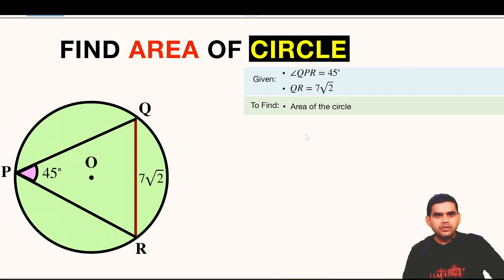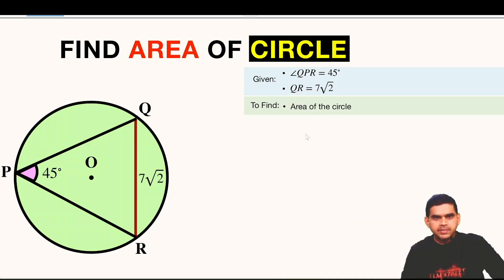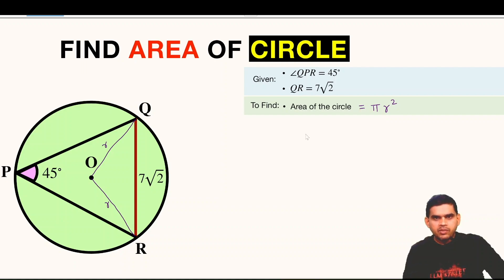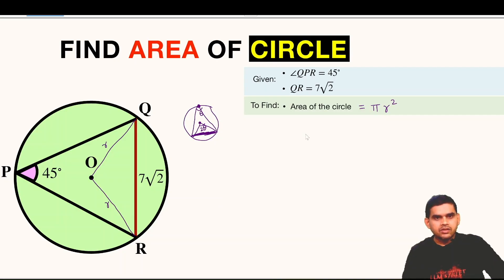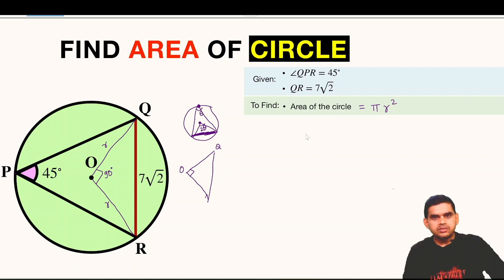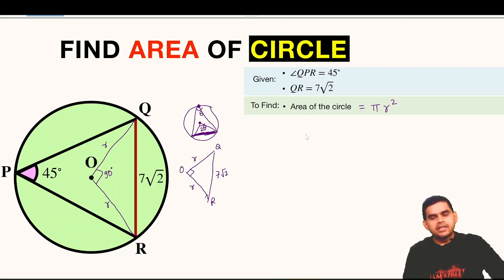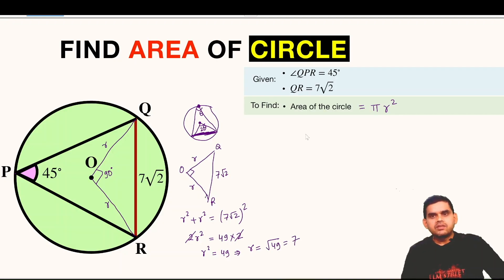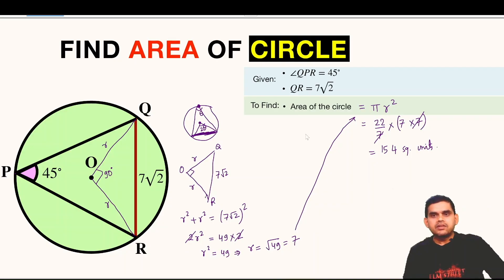Find Area of Circle | Understand Important Properties of Circles | Tricky Geometry Problem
Learn how to  find the Area of the circle shown in the given figure. Find Area of  Circle | Can You Find the Area of circle in 30 seconds | Tricky Geometry Problem
Important Geometry and Algebra skills are also explained:
Area of circle -pi r square, Isosceles Triangle, Pythagoras Theorem
Step-by-step tutorial by Abhishek Tiwari Sir ( @MathsByAbhishekTiwariSir ).

Step-by-step tutorial by Abhishek Tiwari Sir.

Find Area of Yellow Shaded Region - Easy Solution to Complex Geometry Problem
Olympiad Mathematics | Can you find the shaded region area? | (Simple explanation)

blackpenredpen
math olympics
olympiad exam
math olympiada
British Math Olympiad
olympics math
olympics mathematics
Number Theory
mathcounts
math at work
Pre Math
Olympiad Mathematics
Olympiad Question
Geometry
Geometry math
Geometry skills
Right triangles
imo
Competitive Exams
Competitive Exam
Calculate the Radius
Equilateral Triangle
Pythagorean Theorem
Right triangles
Thales' theorem
Radius
Circle
Semicircle
coolmath
my maths
mathpapa
mymaths
cymath
sumdog
multiplication
ixl math
deltamath
reflex math
math genie
math way